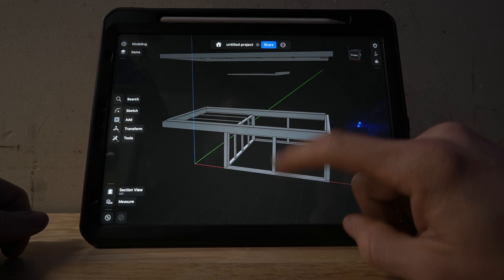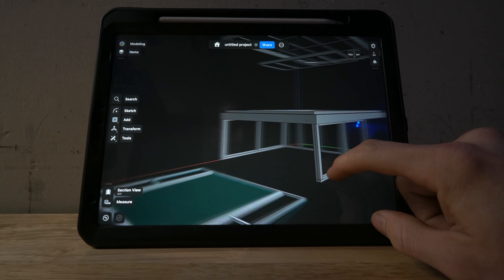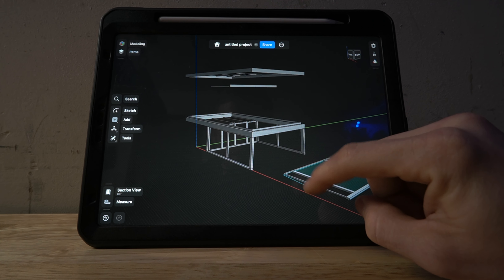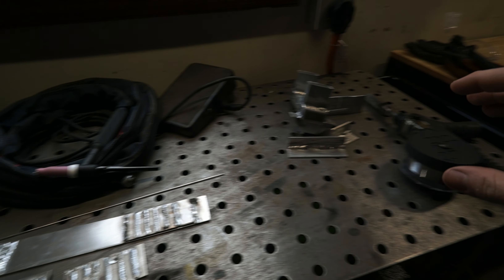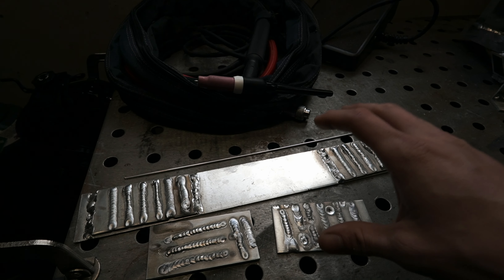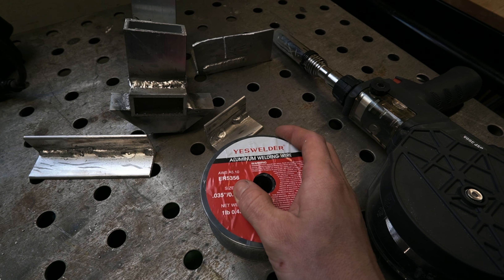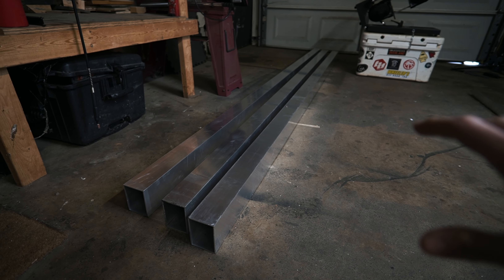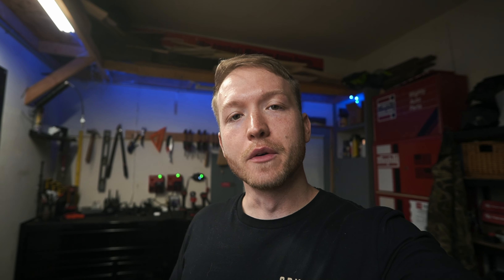I’m Building A Truck Bed Camper!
Going over the details and plans of my upcoming truck bed camper build!

Camper Blueprints available on my website!

Merch!

Do some research online you can get a Spool gun setup that works well much cheaper then what I have linked below! Youtube is you friend when finding quality products!

Welding Wire .035 - ER5356

Welding Helmet

Stainless Steel wire brush set